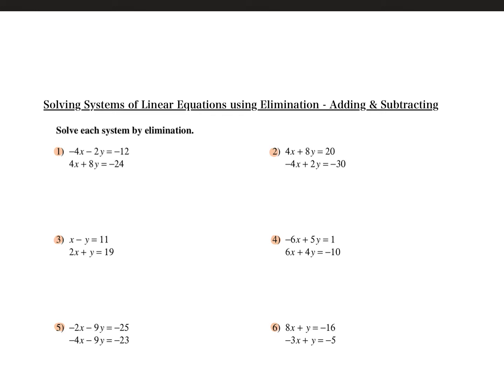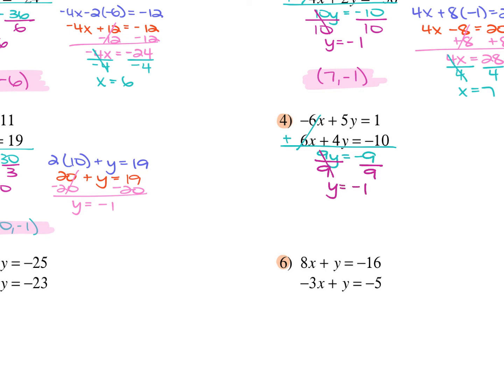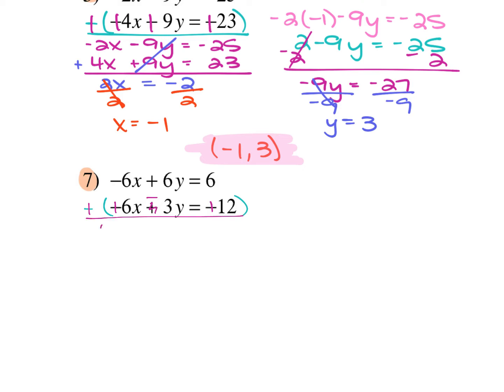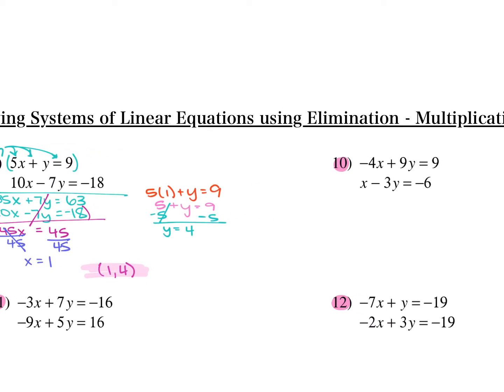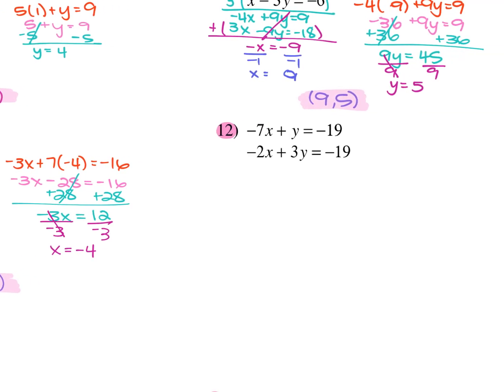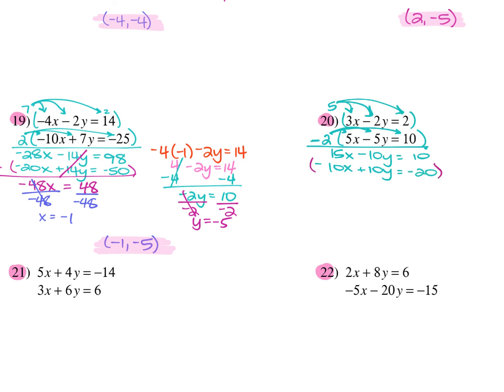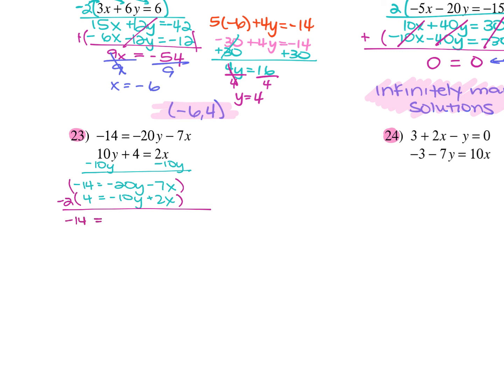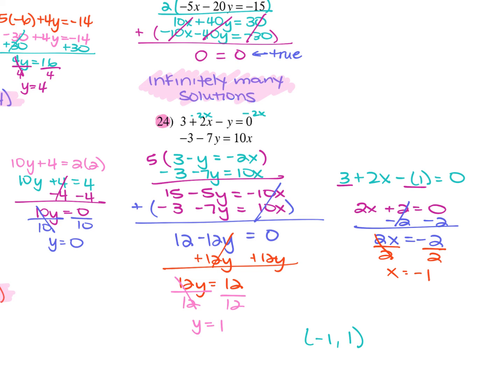Solving Systems of Equations Using Elimination